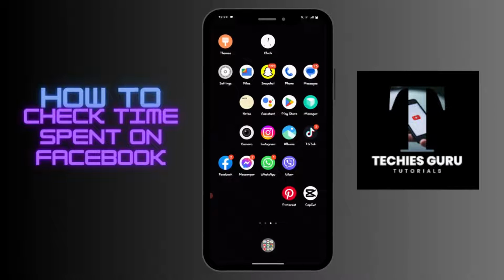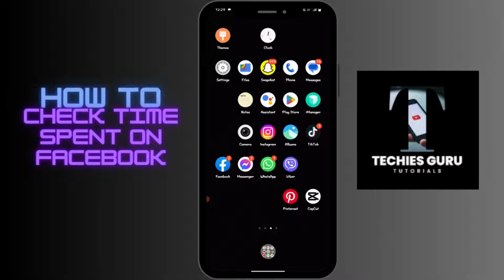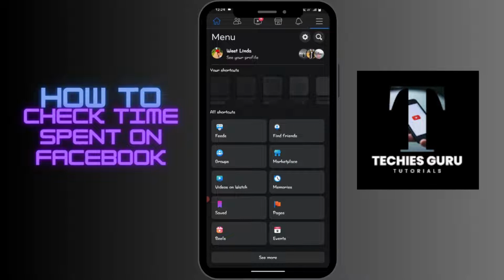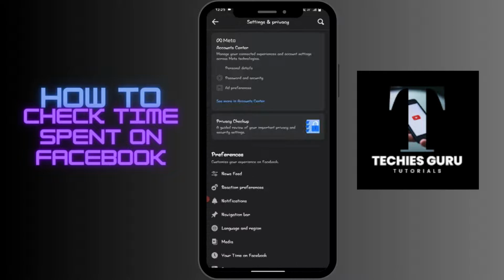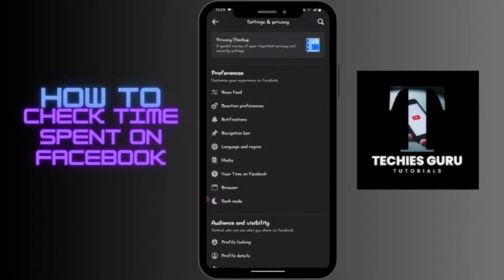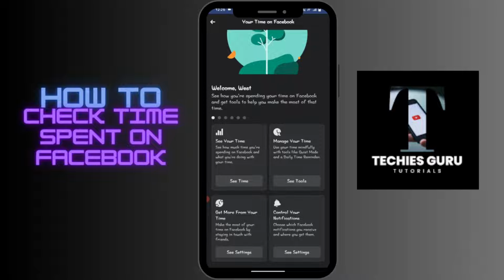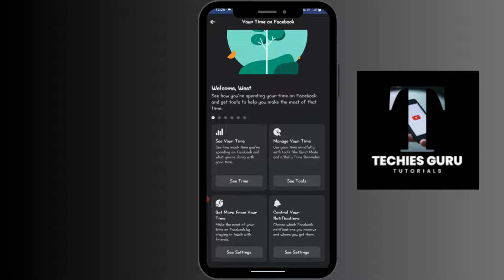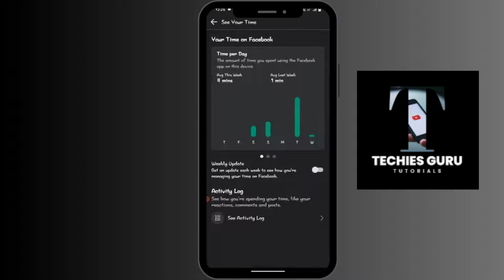How to Check Time Spent on Facebook?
Are you wondering how much time you spend on Facebook every day? Don't worry, I'll show you how to check it in this video.

Facebook is a popular social media platform that allows you to connect with friends and family. However, if you're concerned about how much time you're spending on the platform, you can check your daily usage.

In this video, I'll show you how to check your time spent on Facebook step-by-step. I'll also give you some tips on how to reduce your usage if you're spending too much time on the platform.

By the end of this video, you'll know how to check your time spent on Facebook and manage your usage.